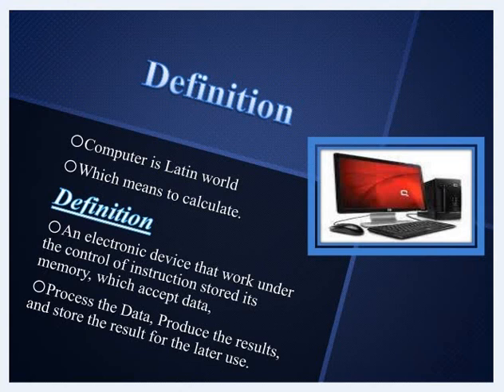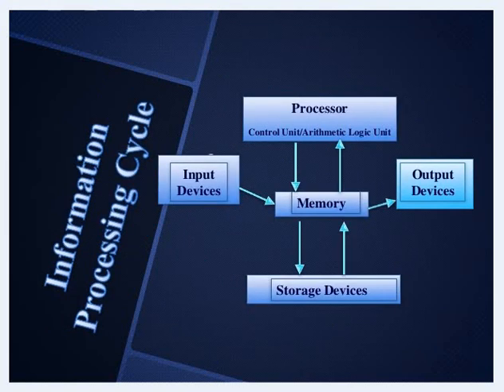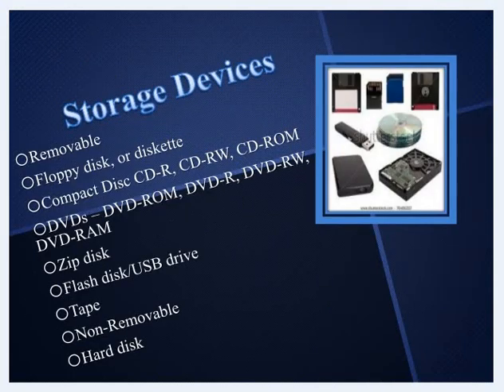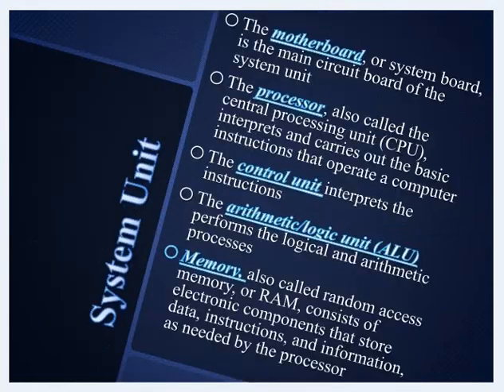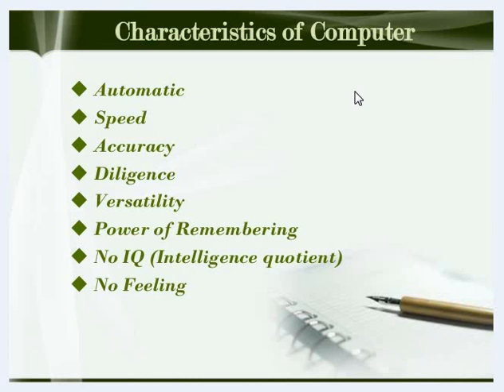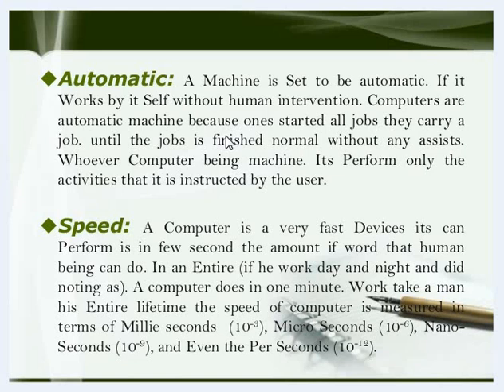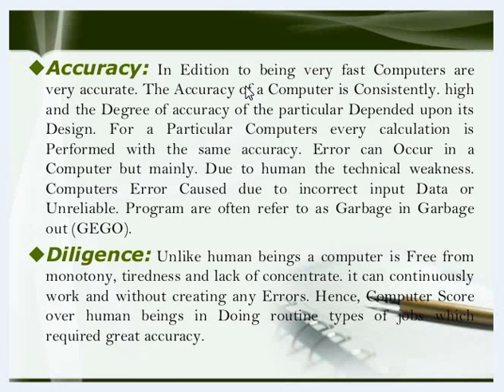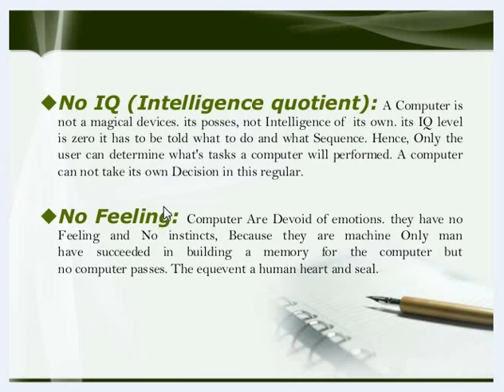Class - IX Computer Applications Chapter-1 Computer System Part-1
Chapter-1 Computer System Part-1